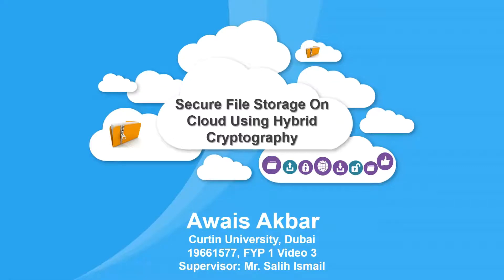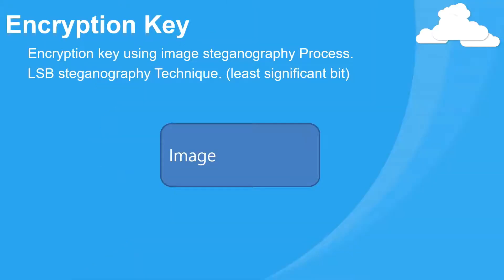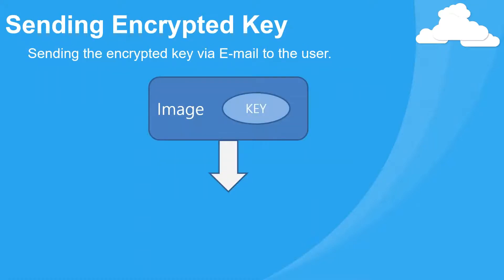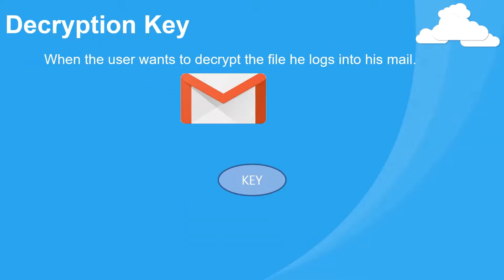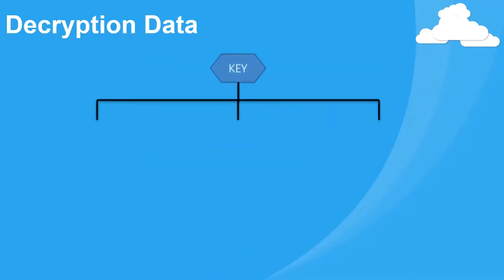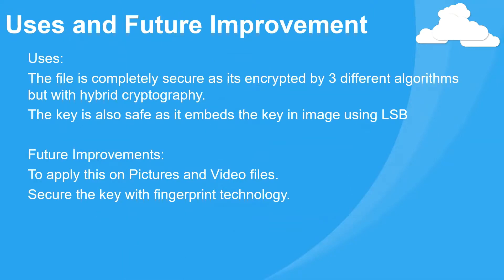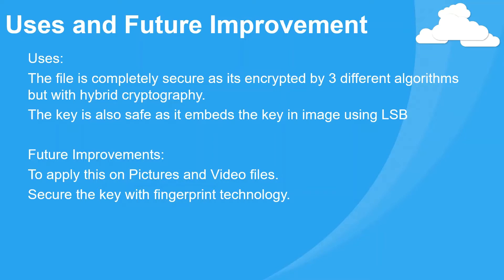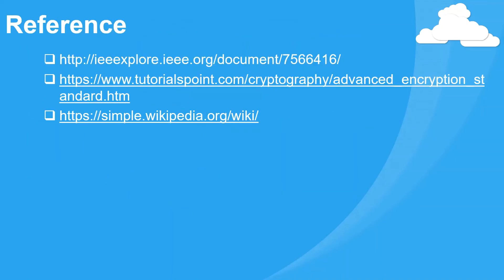Secure File Storage On Cloud Using Hybrid Cryptography (part 3)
Final Year Project 1 (part 3)
Awais Akbar
19661577 Bachelors of Science in Computer system and networking
Curtin University, Dubai